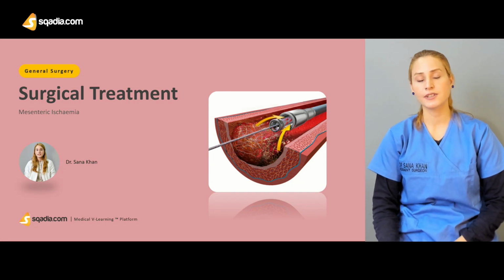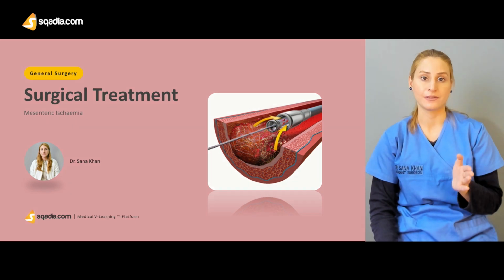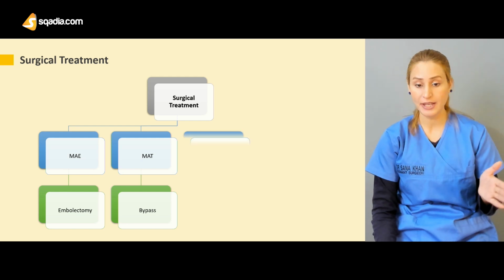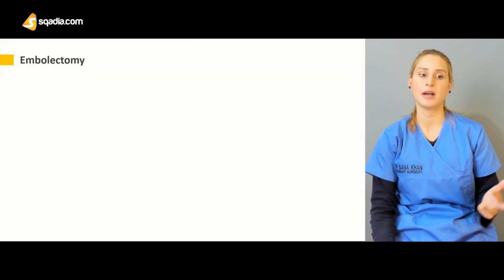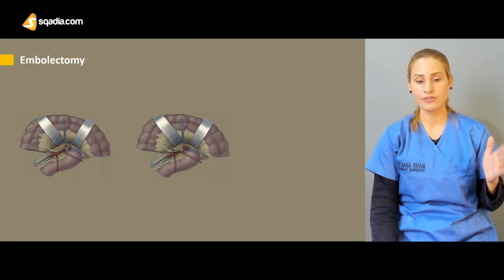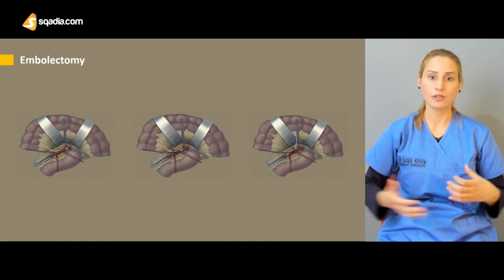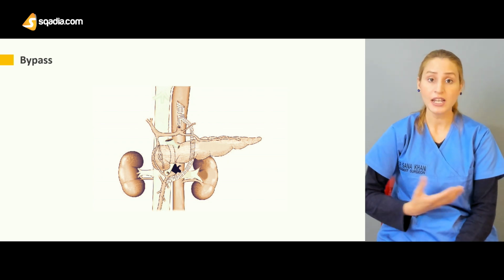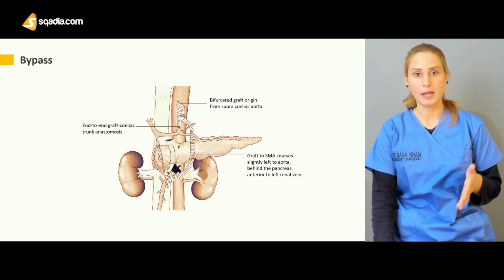Mesenteric Ischaemia | Surgical Treatment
In this General Surgery lecture on mesenteric ischaemia, we aim to provide a comprehensive overview of the condition, focusing on its pathophysiology, clinical presentation, diagnostic approaches, and the various treatment options available, particularly emphasizing surgical interventions.

▬ 📌 Mesenteric Ischaemia
Mesenteric ischaemia is a serious medical condition characterized by the reduction or cessation of blood flow to the mesentery, the tissue that connects the intestines to the abdominal wall. This insufficient blood supply can lead to bowel tissue damage and, in severe cases, life-threatening complications such as gangrene or sepsis. Mesenteric ischaemia can be classified into two main types: acute and chronic.

Acute mesenteric ischaemia (AMI) is a rapidly progressing condition that warrants immediate medical attention.

▬ 📌 Acute Mesenteric Ischaemia
AMI is a critical emergency that usually develops suddenly, often as a result of an arterial blockage, blood clot, or decreased blood flow to the mesentery. This reduced blood flow leads to tissue ischemia and, if left untreated, can result in bowel infarction, necrosis, and systemic infection. The most common cause of AMI is an embolism or thrombosis in the superior mesenteric artery, which supplies blood to the small intestine.

▬ 📌 Mesenteric Ischaemia Diagnosis
Diagnosing AMI can be challenging due to its nonspecific symptoms, which may include sudden, severe abdominal pain, nausea, vomiting, diarrhoea, and bloating. Early diagnosis is crucial for successful treatment and recovery. Diagnostic tests include blood tests to assess inflammation and organ function, CT scans or angiography to visualize the affected vessels, and in some cases, exploratory laparotomy to assess the extent of bowel damage.

▬ 📌 Mesenteric Ischaemia Treatment
The primary goal of AMI treatment is to restore blood flow to the affected bowel tissue and remove any damaged or necrotic tissue. Initial management includes supportive measures, such as fluid resuscitation, analgesia, and antibiotics to prevent or treat infection.

▬ 📌 Surgical Treatment
Surgical treatment is often the mainstay of therapy for acute mesenteric ischaemia (AMI) to address the underlying cause of the reduced blood flow to the bowel and to remove any damaged or necrotic tissue. The choice of surgical intervention depends on the cause and extent of the ischaemia. The most common surgical procedures include:

👉 Embolectomy
This procedure involves the removal of an embolus (a blood clot or other foreign material) that is blocking the blood flow in the mesenteric artery. The surgeon makes an incision in the artery and uses specialized instruments to extract the embolus, thereby restoring blood flow to the affected bowel.

👉 Thrombectomy
 Similar to embolectomy, thrombectomy focuses on removing a blood clot (thrombus) that has formed within the artery, leading to reduced blood flow. The surgeon may employ various techniques, such as using a catheter to suction out the clot or employing a clot-dissolving medication to break it down.

👉 Bypass surgery
In cases where the blood vessel is severely narrowed or blocked, bypass surgery may be performed. This procedure involves creating a new pathway for blood flow using a graft, which can be a synthetic material or a segment of the patient's own blood vessel. The graft is connected above and below the blocked or narrowed section of the artery, allowing blood to flow around the obstruction and reach the bowel.

👉 Bowel resection and anastomosis
If the ischaemia has resulted in bowel tissue death (necrosis), the surgeon must remove the affected segment of the intestine. After removing the necrotic tissue, the healthy ends of the bowel are reconnected through a procedure called anastomosis. In some cases, if the bowel cannot be reconnected immediately, a temporary colostomy or ileostomy may be created to allow waste to exit the body.

👉 Bowel reconstruction
In more complex cases, such as when a significant portion of the bowel has been removed or the blood supply is severely compromised, a bowel reconstruction may be necessary. This procedure involves reconnecting the remaining bowel segments in a manner that optimizes function and blood flow.

▬ 📌 Post-Revascularization Considerations
After successful revascularization, patients require close monitoring to ensure adequate blood flow to the bowel and to detect any potential complications. Ongoing supportive care, including pain management, nutritional support, and antibiotic therapy, is essential for optimal recovery. Rehabilitation and follow-up care may involve lifestyle modifications, such as dietary changes, smoking cessation, and exercise, to reduce the risk of recurrent mesenteric ischaemia.